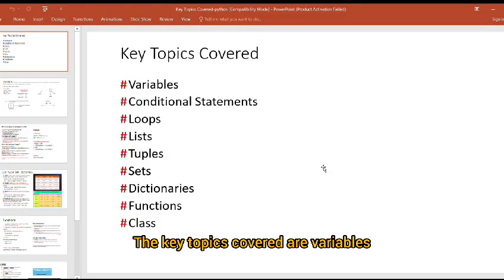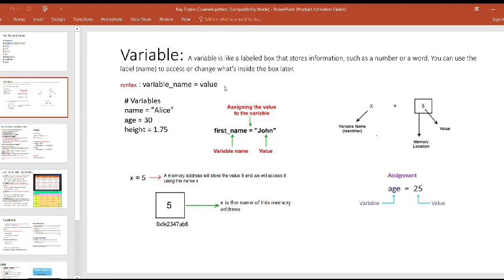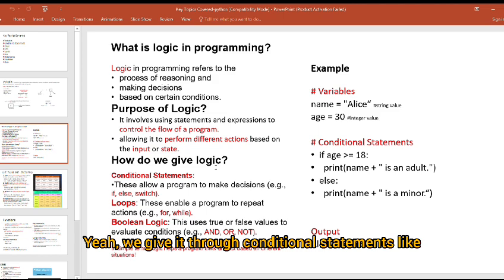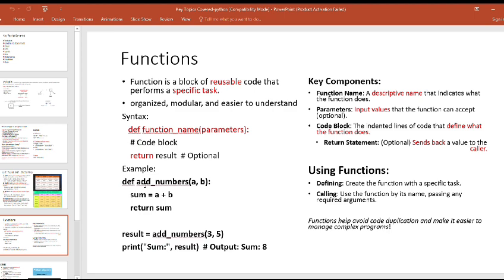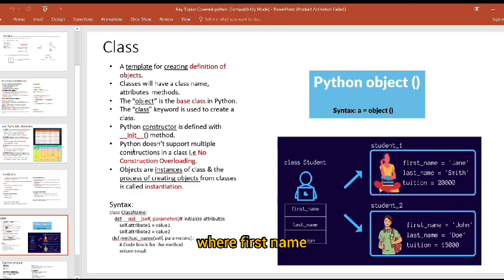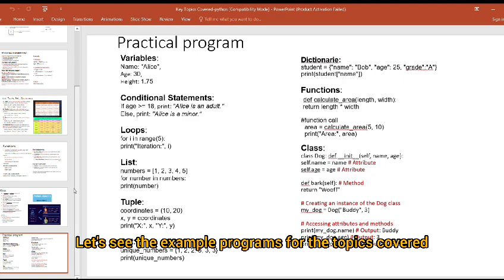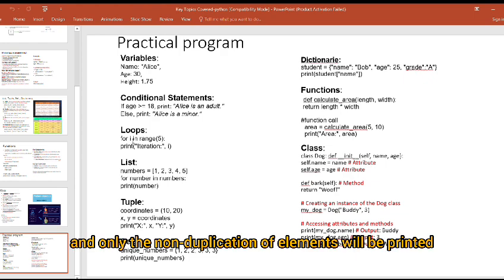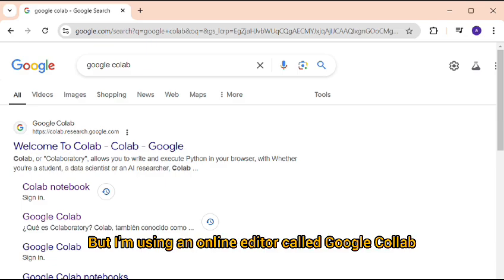Minimalistic Python topics for AI Programing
Hi everyone,
"Welcome to @SimplifiedAI-Tephi!
This is your go-to hub for mastering basic Python programming for AI development. Whether you're just starting or looking to sharpen your coding skills, we break down complex concepts into simple, actionable lessons. Learn how to build a solid Python foundation as we cover topics like understanding variables, writing logic, functions, and more – all with practical examples to ensure you can start coding confidently."

Key Topics Covered:

1. Understanding Variables
   Learn what variables are, how to define and use them to store data, and how they play a crucial role in AI programs.

2. Where to Write Logic
   Discover how to structure your Python code efficiently, and where to place the core logic of your program for clarity and optimization.

3. Understanding Classes
   Dive into Object-Oriented Programming (OOP) to understand how classes work, how to create them, and how they are used in building AI models.

4. Uses of Functions
   Understand why and when to use functions to make your code reusable, efficient, and organized, with examples of real-world applications.

5. When to Use Lists, Tuples, Sets, and Dictionaries
   Get clarity on the differences between these data structures, when to use each, and how they can improve the efficiency of your AI algorithms.

6. Practical Programs
   Hands-on tutorials and practical exercises to reinforce each concept,    ensuring you can apply what you learn to real-life AI programming tasks.

Tephi